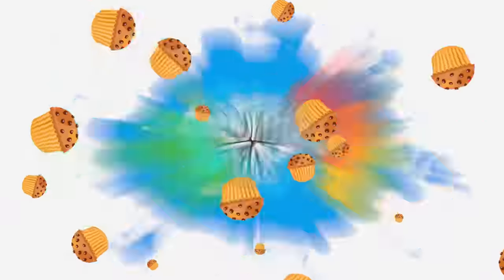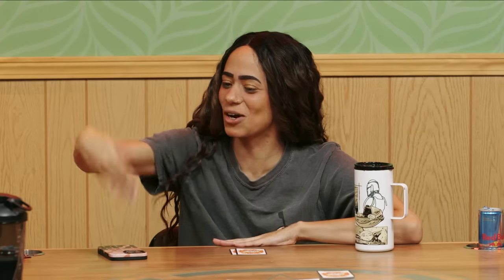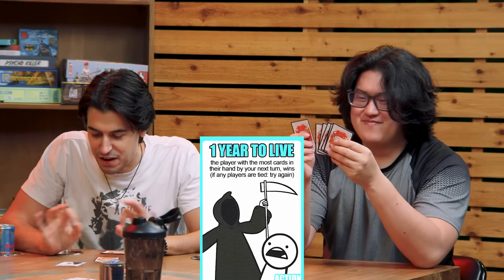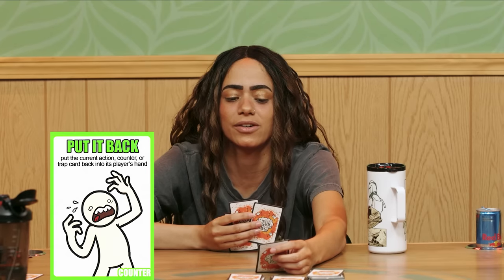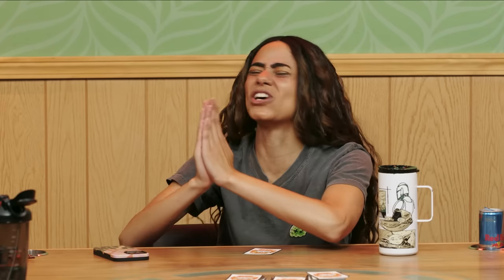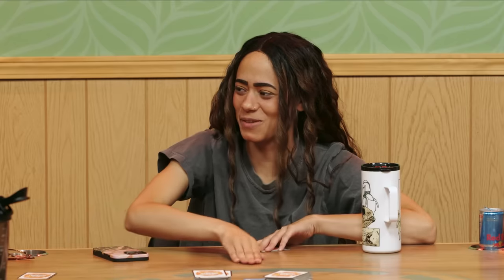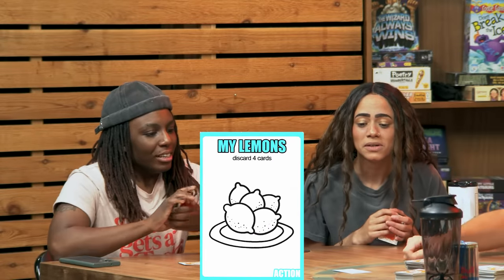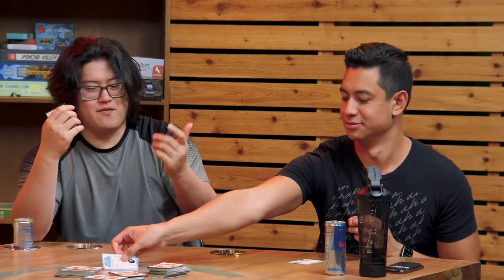When Card Games Get Physical - Let's Roll - Muffin Time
This week on Let's Roll we're returning to an old favorite, Muffin Time! The game all about trying to get to 10 cards, you just may have to dive into a dogpile to do it.